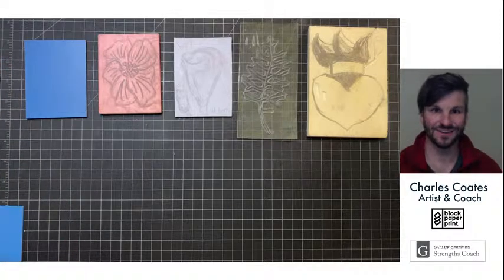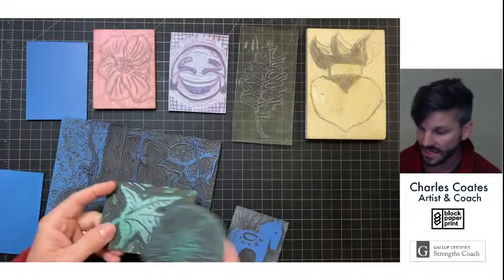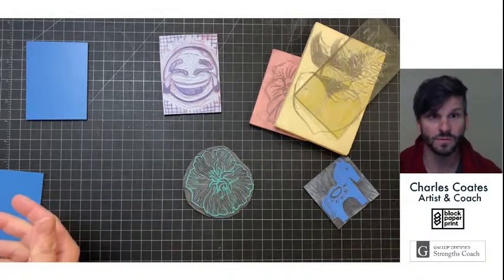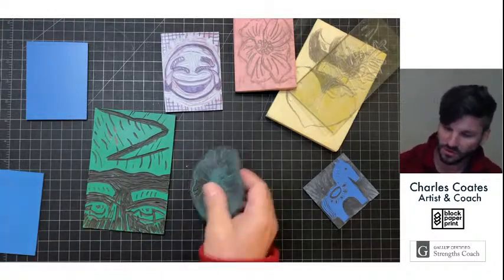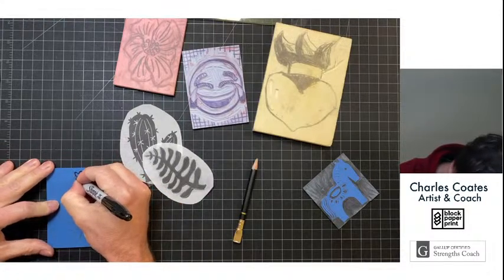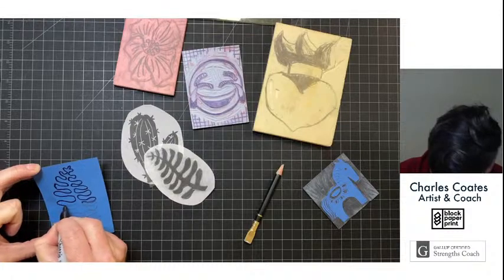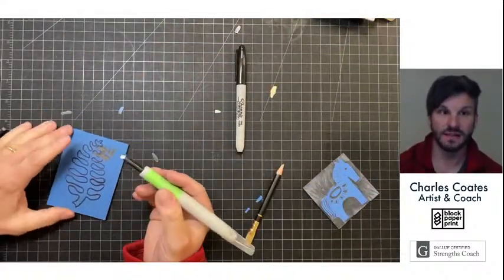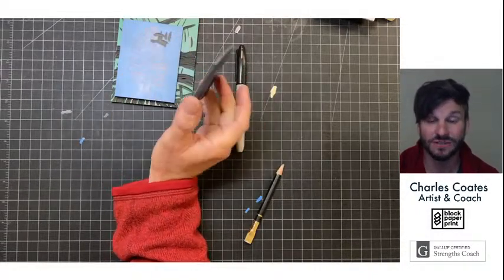Why I use Gomuban for linocut prints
Gomuban is a versatile Japanese rubber that adapts to your working style. It’s strong enough to support detailed carving, lays flat, and is suitable to print with hand pressure, or on an etching press. The interior of gomuban is grey, so you can easily see where you’ve carved.
Gomuban plates are easy to cut with a box cutter, enabling you to create exciting shapes. You can cut your plate into a series of puzzle pieces to ink separately and then combine them to print all colors at once.